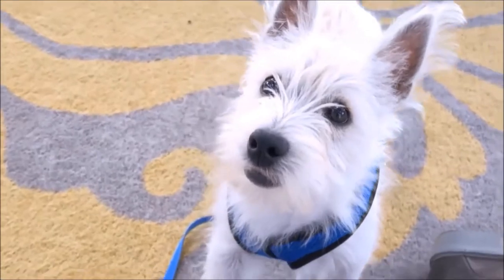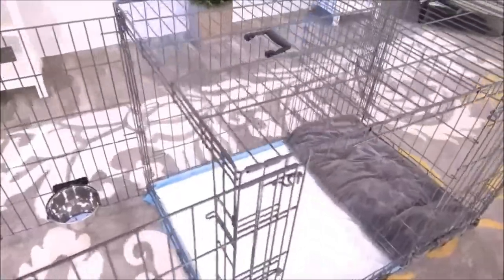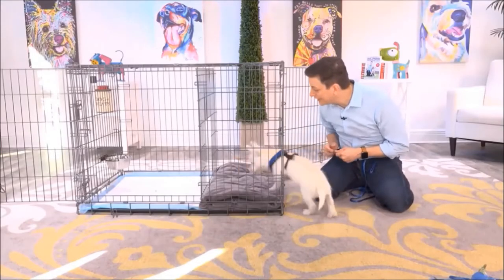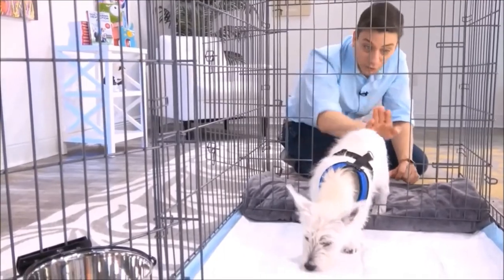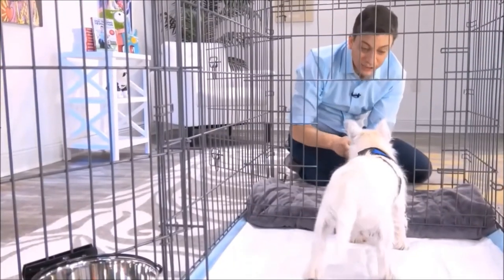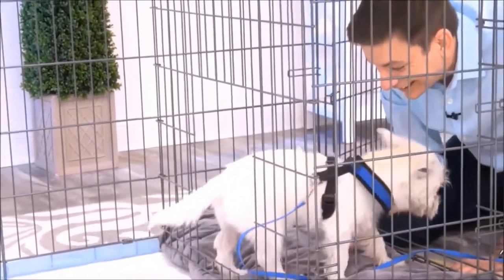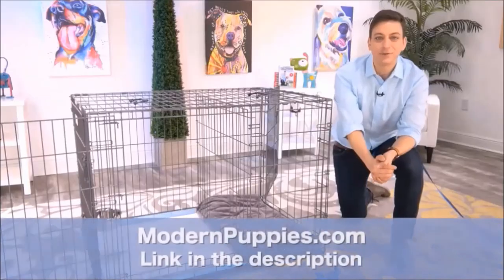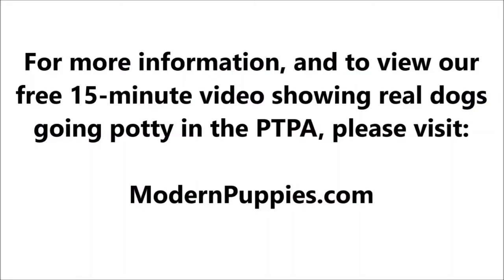ChiPin Potty Training from World-Famous Dog Trainer Zak George - How to Potty Train a ChiPin Puppy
Potty Training a ChiPin. World-famous dog trainer Zak George teams up with Modern Puppies. for more information.

Zak George has been featured on numerous television shows. Zak George has more YouTube subscribers than any other dog trainer in the world! See Zak George demonstrate the amazing Potty Training Puppy Apartment in this fun video featuring Argyle, the cute Westie. Keep in mind, the training techniques in this short video are being demonstrated by a Westie puppy, however, the techniques are exactly the same for a ChiPin puppy or a ChiPin adult dog.

The Puppy Apartment has successfully potty trained over 100,000 dogs, including ChiPins!

Potty training a ChiPin can be very time consuming and extremely frustrating. The Puppy Apartment is a one-bedroom, one-bathroom home that teaches and trains your ChiPin to always go potty in their own indoor dog potty. It eliminates the time and frustration out of potty training a ChiPin. It also takes away all the stress of worrying about your ChiPin having to potty!

The Puppy Apartment takes the MESSY out of paper training, the ODORS AND HASSLES out of artificial grass training, MISSING THE MARK out of potty pad training, the CREEPY BUGS out of unsanitary grass sod training and HAVING TO HOLD IT out of crate training. House training a ChiPin has never been cleaner, faster or easier!

If you are seeking ChiPin puppies for sale or adoption, please visit our Breeders page or Rescue Program page at our website.